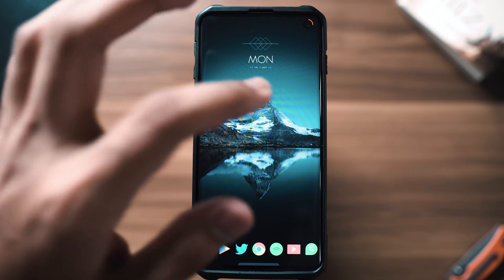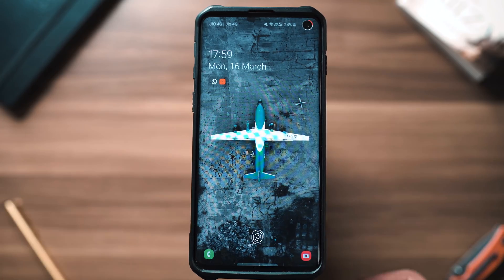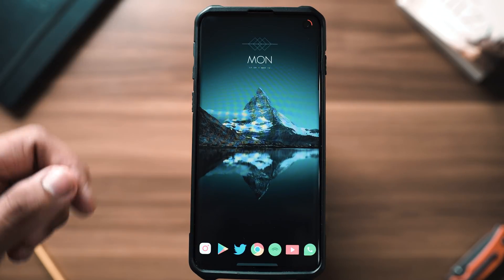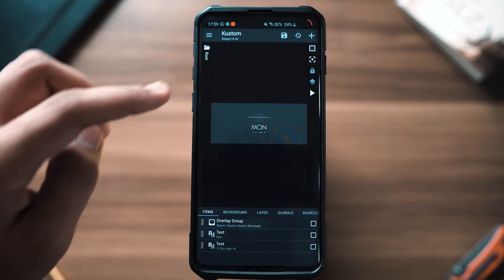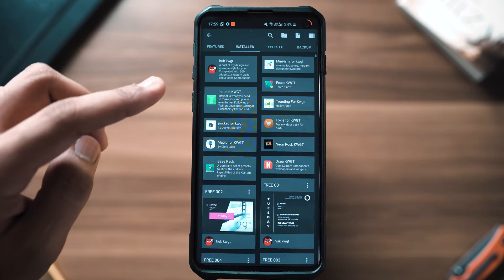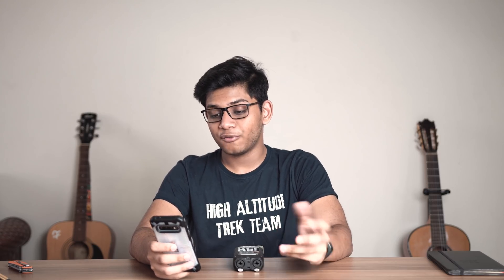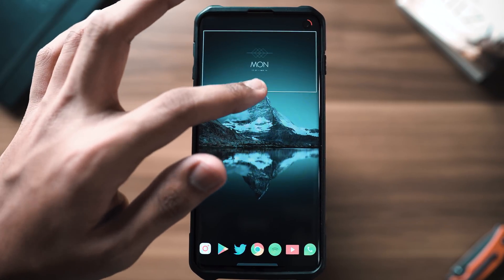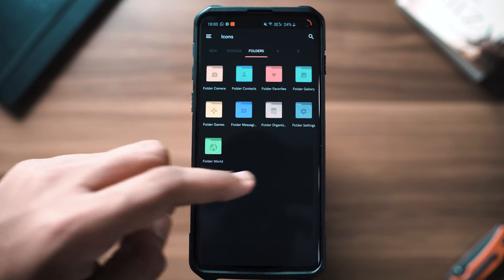INSANE Nova Launcher Mountain Theme YOU MUST TRY ! - AR Setups EP.2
Hope you liked this one!